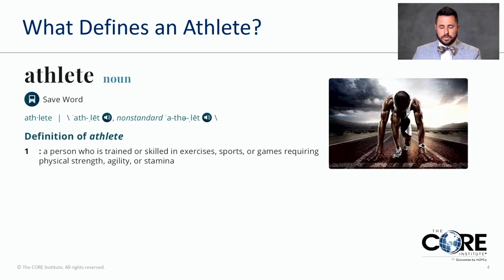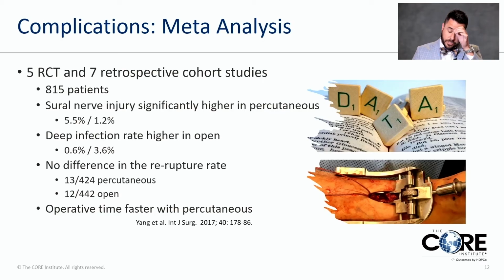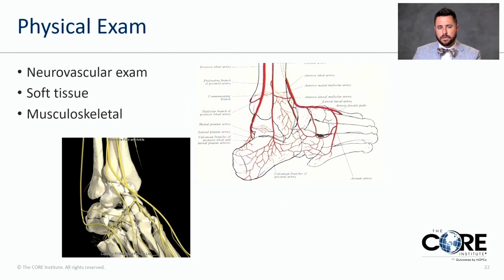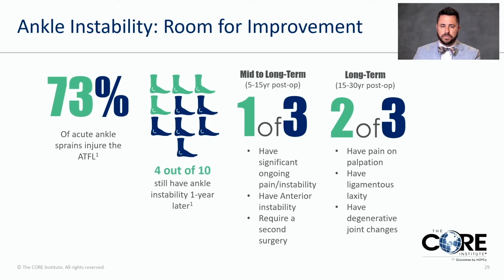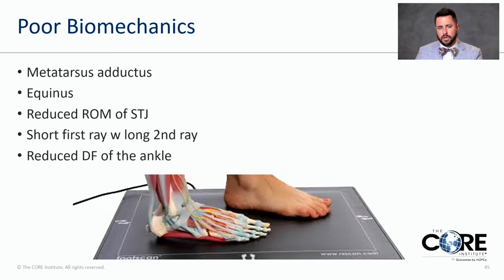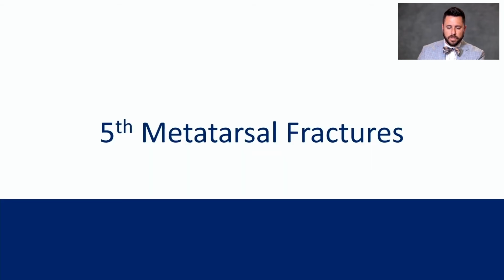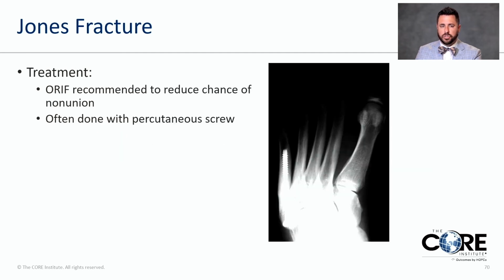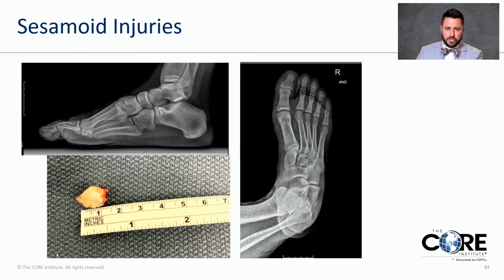Sports-Related Injuries in the Foot and Ankle with Dr. Ryan Scott | The CORE Institute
Foot and ankle injuries affect everyone from professional athletes to weekend warriors alike and can make it difficult to perform at your peak.

In this live virtual seminar, Board Certified and Fellowship Trained Orthopedic Foot and Ankle specialist Dr. Ryan Scott, discusses common foot and ankle injuries as well as new treatment options. Injuries including sprains, fractures and tendon injuries will be discussed and non-surgical and surgical options will also be discussed.